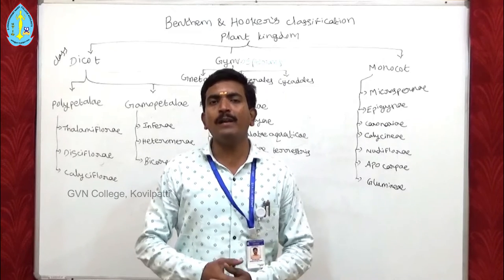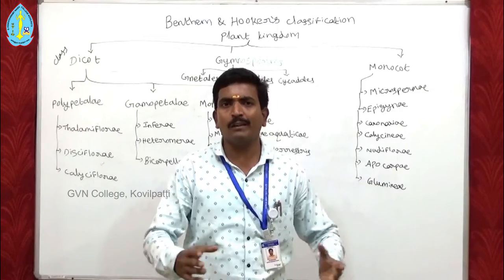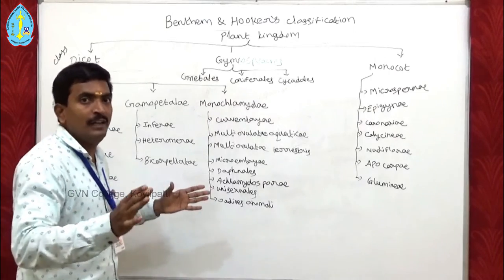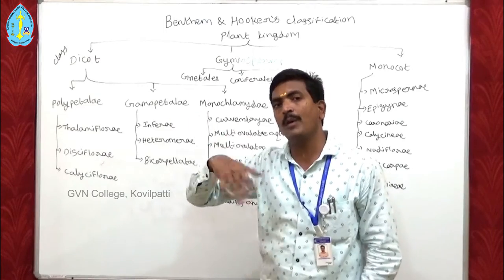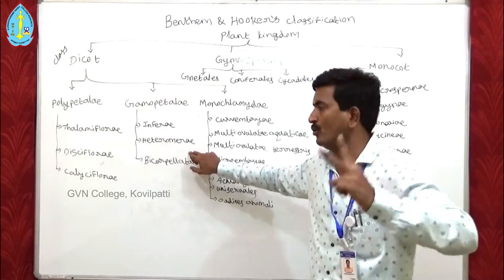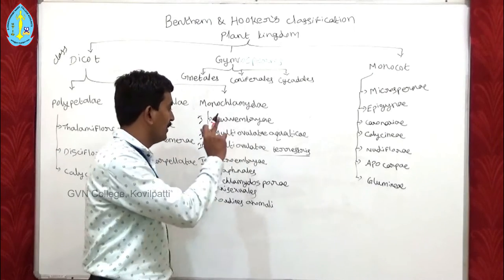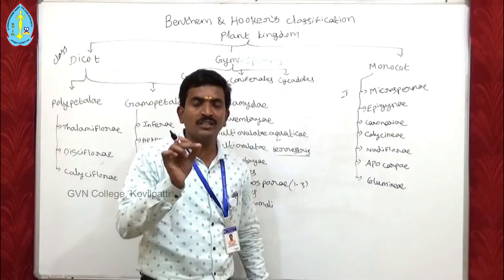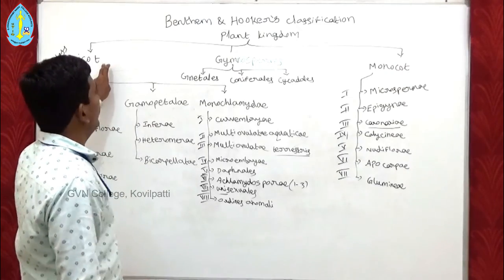Benthem & Hooker's Systems of Classification l Plant Taxonomy l For III B.Sc & II M.Sc Botany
Lecture by
Dr.K.SELVARAJ
Assistant Professor
Department of Botany
G.Venkataswamy Naidu College (Autonomous)
Kovilpatti - 628 502.